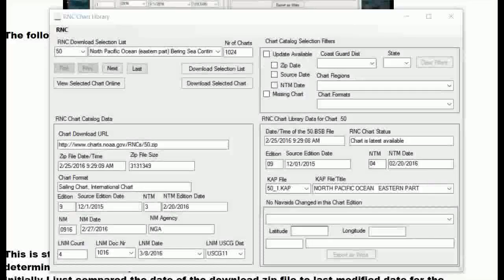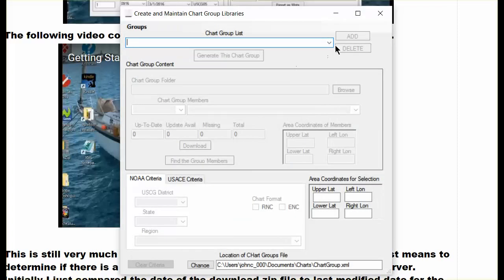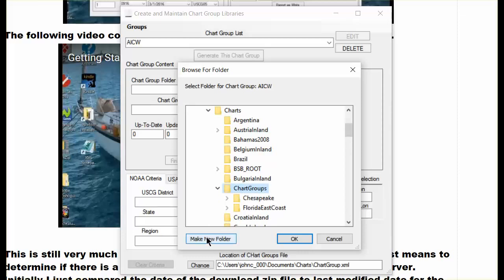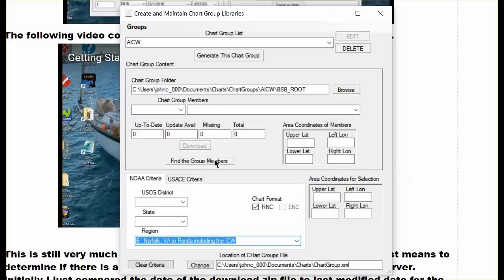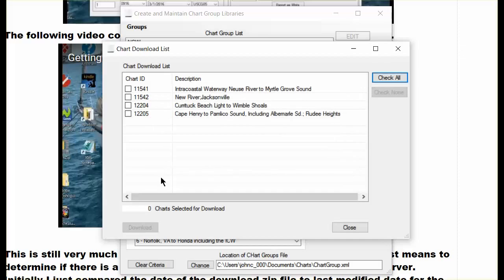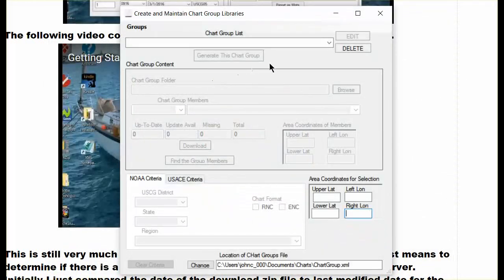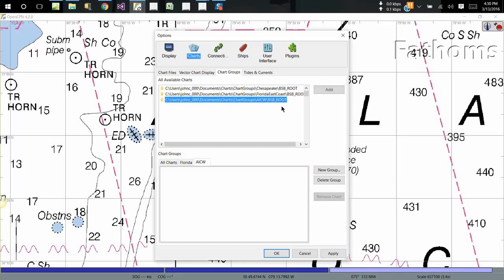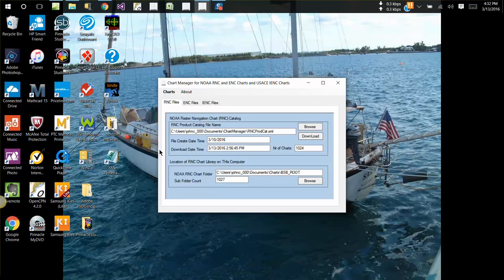Using Chart Groups in the ChartManager program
How to use the ChartManager program to work with subsets of a master chart library and create Chart Groups that can be used in navigation software such as OpenCPN.